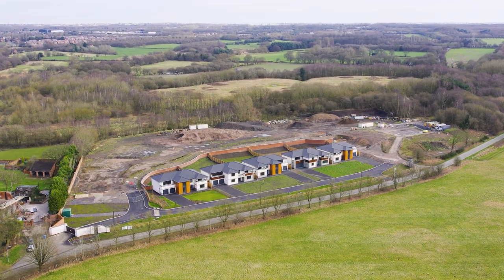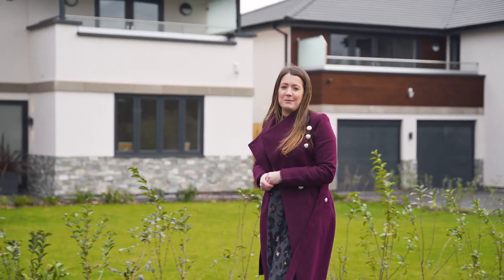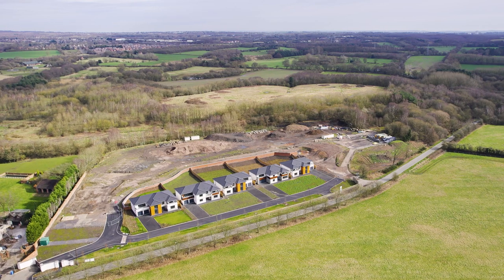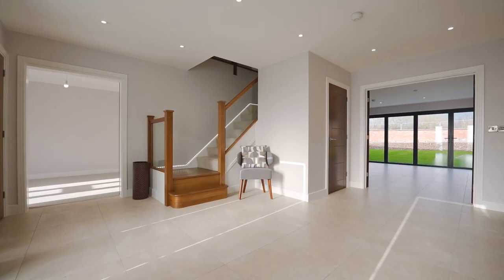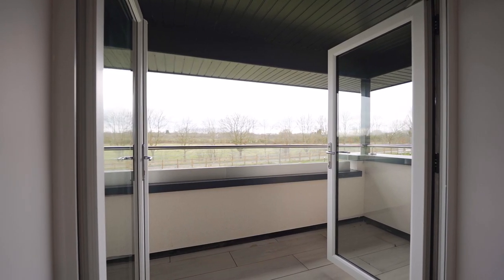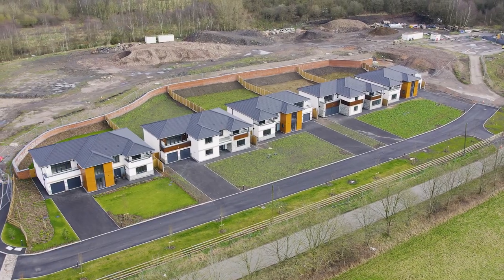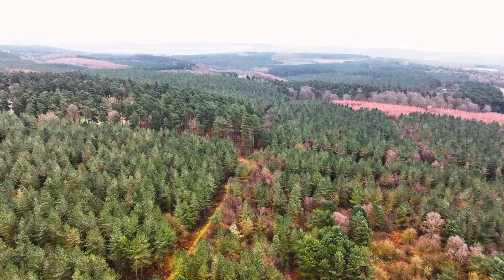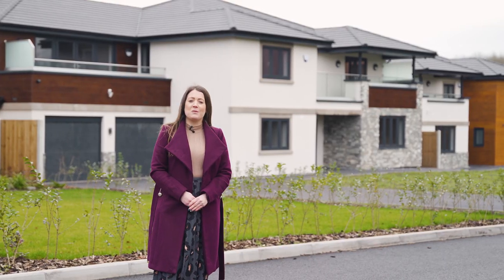Hazelwood, Hazel Lane, South Staffordshire WS6 6AA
An exclusive gated development of 17 detached properties. Hazelwood is situated in an idyllic location nestled in seven acres of beautiful countryside in the South Staffordshire Village of Great Wyrley.